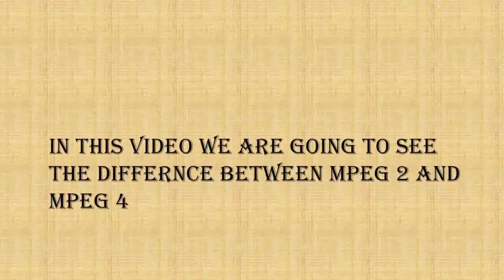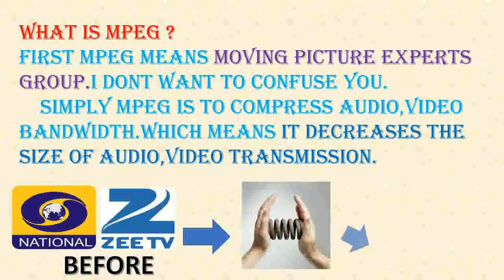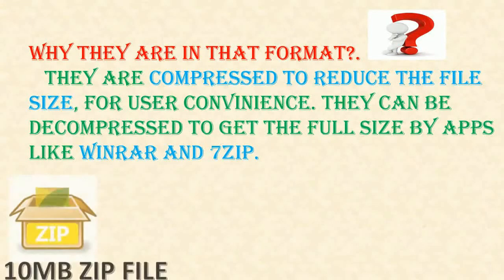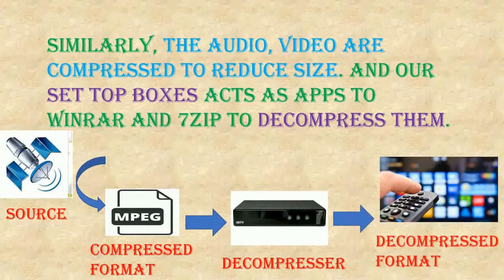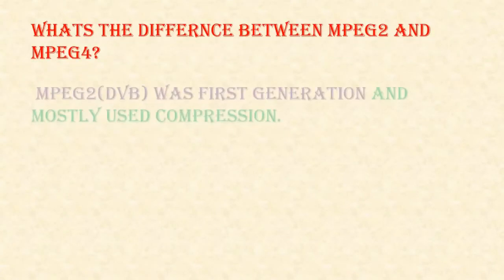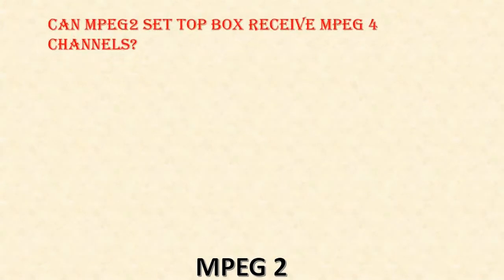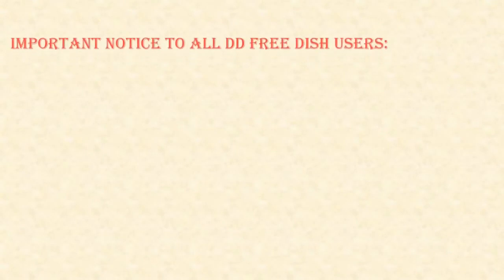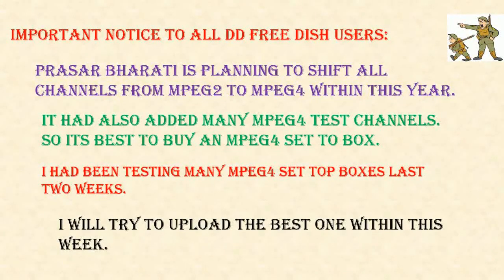DIFFERENCE BETWEEN MPEG2 AND MPEG4 AND OTHER UPDATES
IN THIS VIDEO WE ARE GOING TO SEE THE DIFFERENCE BETWEEN MPEG 2 AND MPEG 4 SPECTRUM AND SET TOP BOXES.
 WITHIN THIS THIS YEAR MPEG 2 WILL BE TURNED TO MPEG 4. SO IT IS BEST TO BUY AN BEST MPEG 4 SET TOP BOX.
NEXT VIDEO: BEST MPEG 4 BUDGET SET TOP BOX.